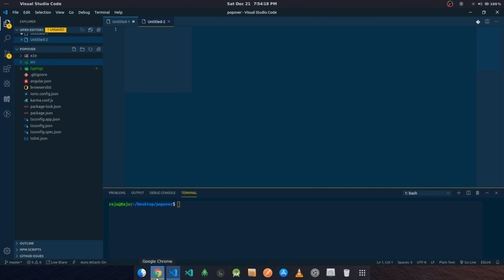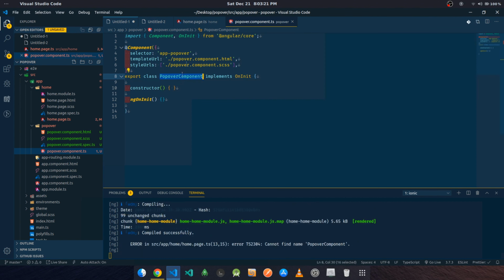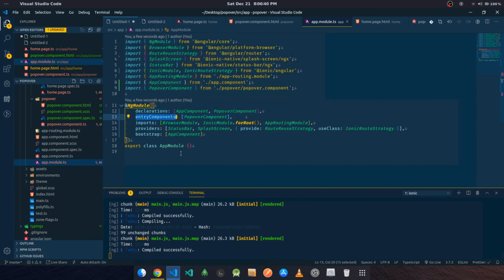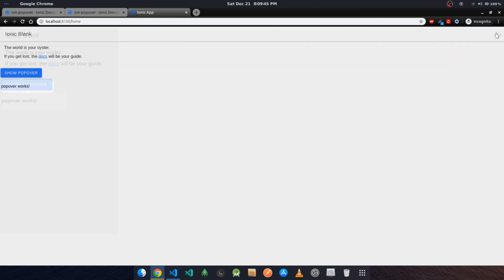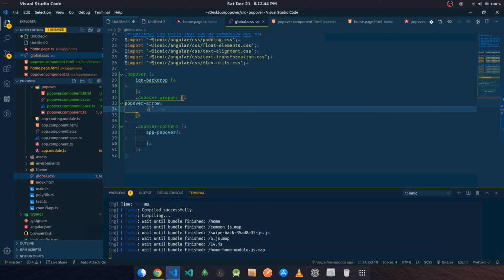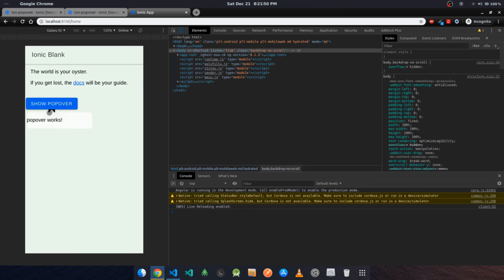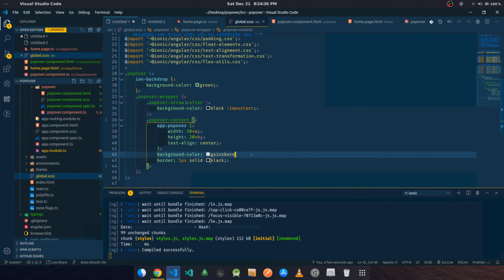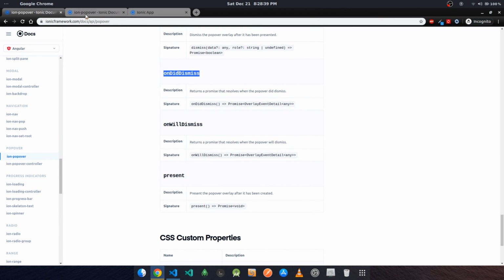How to create a Ion Popover Component in Ionic - Ionic 5 - Tutorial 1 - VAR Academy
Complete guide to create a simple and basic ion-popover in ionic 3 or ionic 4 or ionic 5.